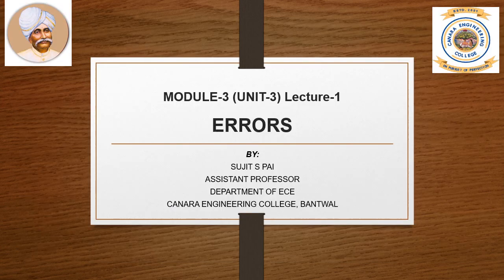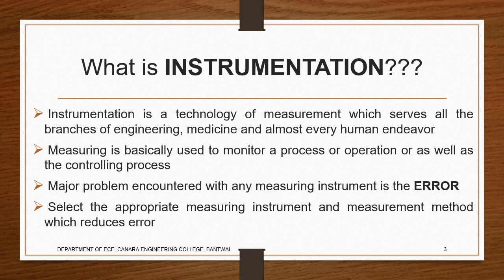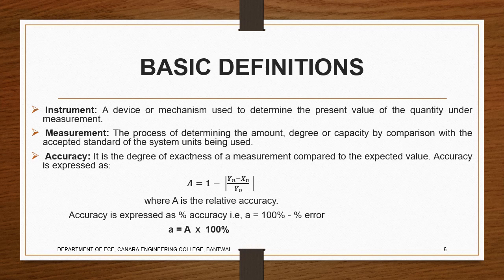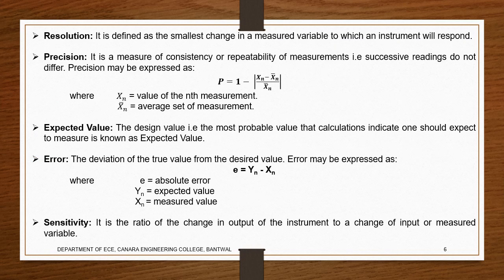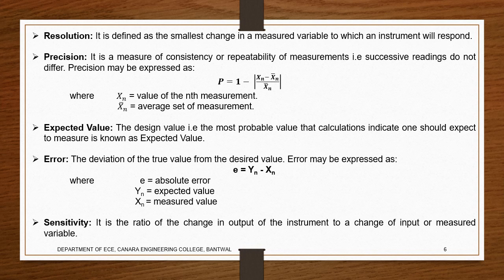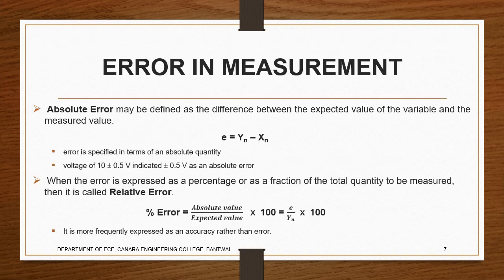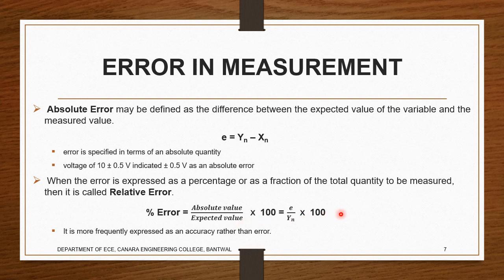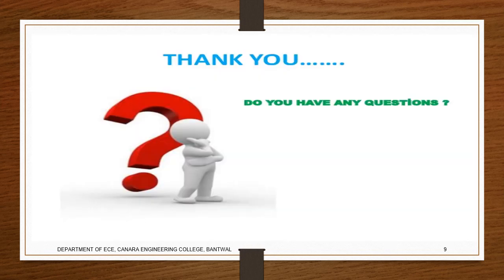VTU PEI 18EC36 M3 L1 PERFORMANCE CHARACTERISTICS, BASIC DEFINITION AND ERROR IN MEASUREMENT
Here we will study different types of performance characteristics, say dynamic and static. Also the basic concepts and defintion around errors required to analyse the concepts of errors and in measurement of error.

Mr. Sujit S Pai,